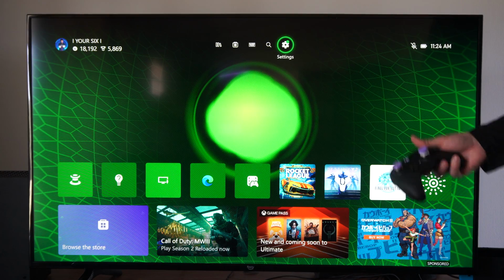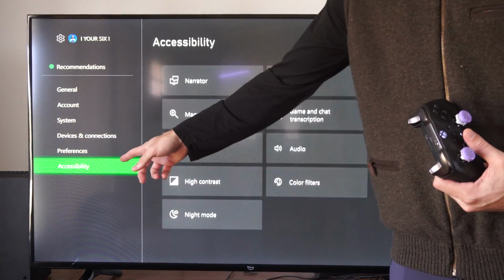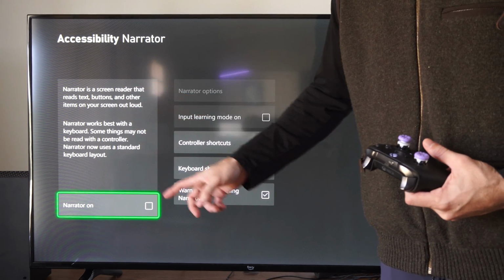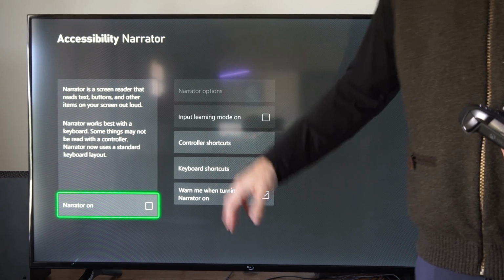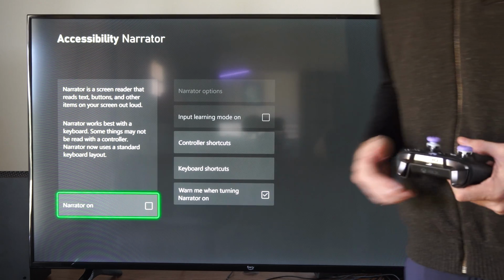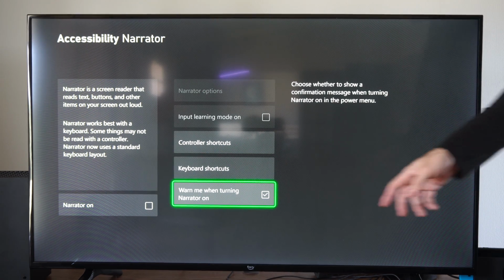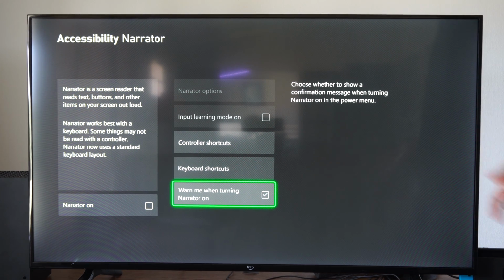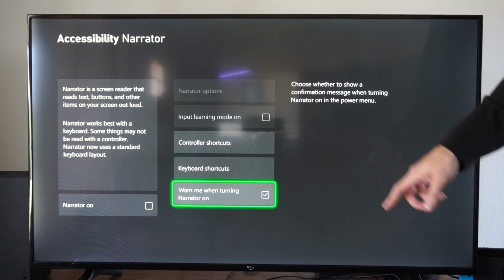How to TURN OFF the Talking Voice or Narrator on your XBOX Series X (Accessibility Settings)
To disable the narrator (the talking voice) on your Xbox Series X, follow these steps:

Using a Controller:
Press and hold the Xbox button until it vibrates.
Then, press the Menu button.
Repeat these steps to turn off the narrator.
Using a Keyboard:

Press the Windows logo key + Ctrl + Enter.
Press them again to turn off the narrator.
Customize Options:

Navigate to Profile & system - Settings - Accessibility - Narrator.
Turn it on or off.

You can also:
Choose a voice.
Set the narrator key.
Adjust volume, speed, and pitch.
Allow content to be read aloud when your Xbox is idle.